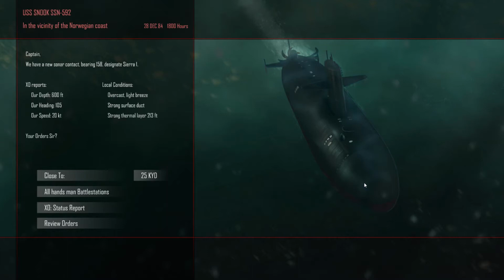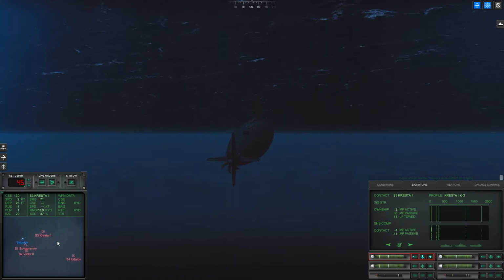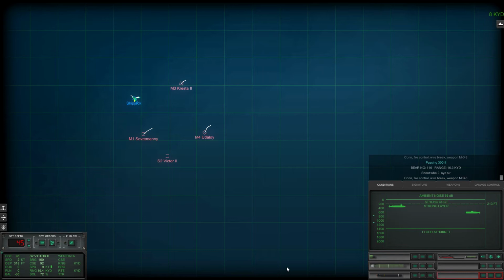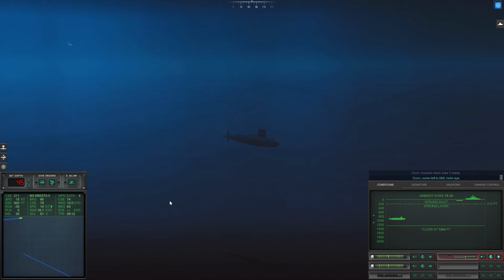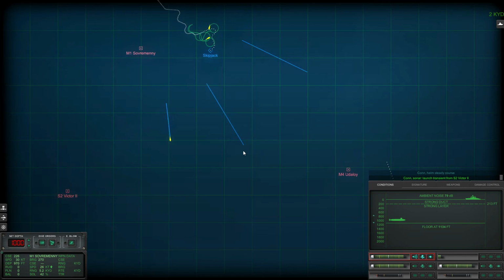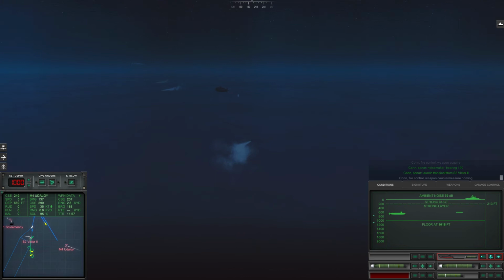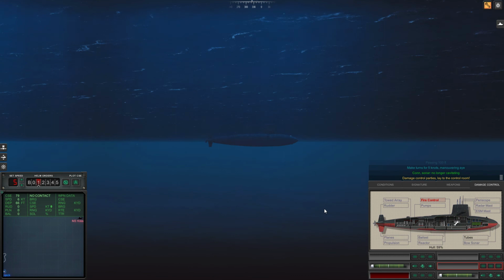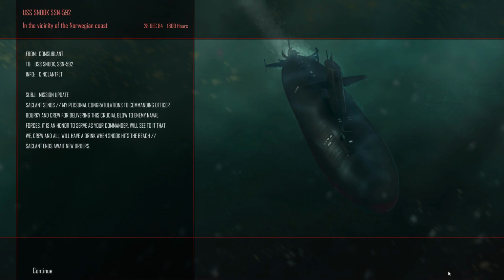Skipjack 1984 | Cold Waters Skipjack 1984 | Playing the 1984 campaign Cold Waters Skipjack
Part 13: In this episode, it all started so well and very nearly finished well. This episode shows why even a small error can have big consequences.